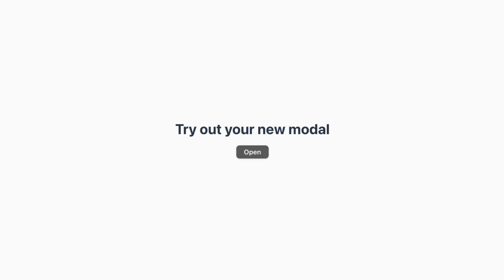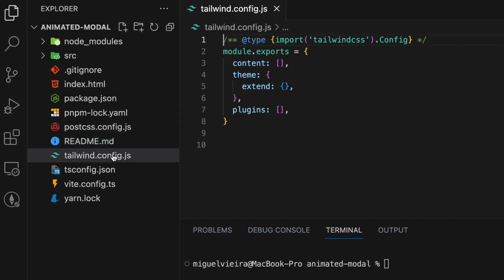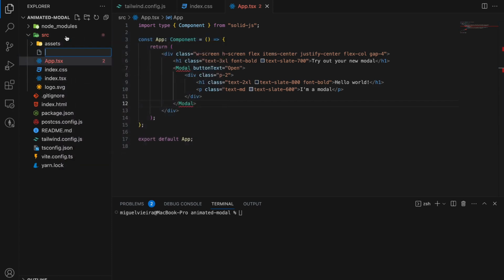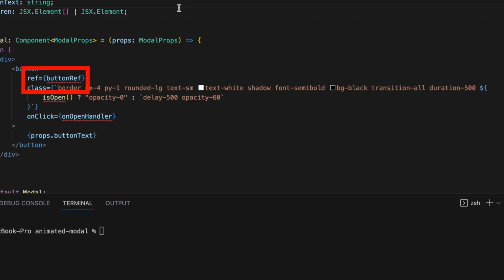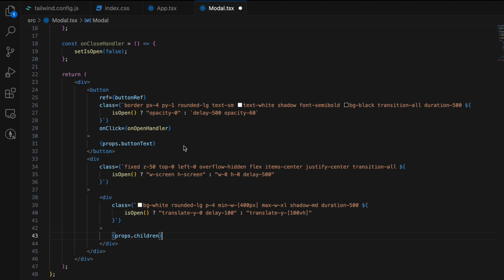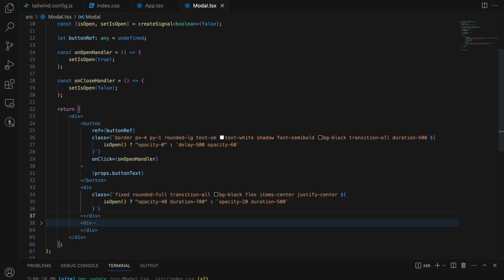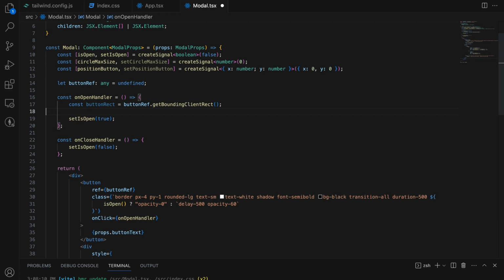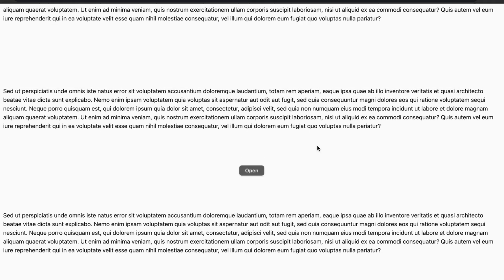Create Amazing Animations For Your Modals With SolidJS!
Create your own modal animation using SolidJs and TailwindCSS.

00:00 What we'll be building
00:30 Setup
02:01 Component skeleton
02:46 Button component
04:06 Modal component
05:18 Circle background
07:06 Conclusion